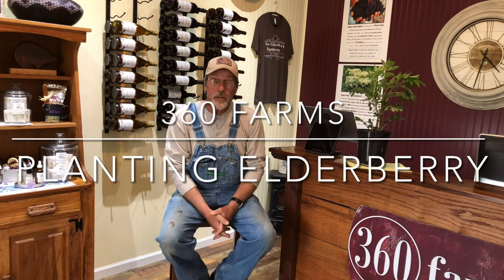Planting Elderberry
Sharing advice from our experiences managing an orchard of 7000 elderberry plants.